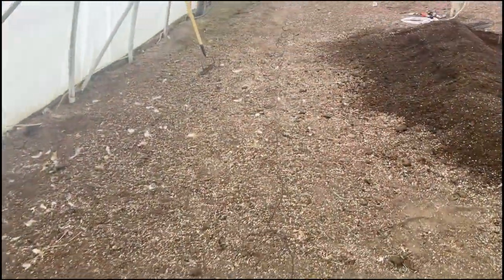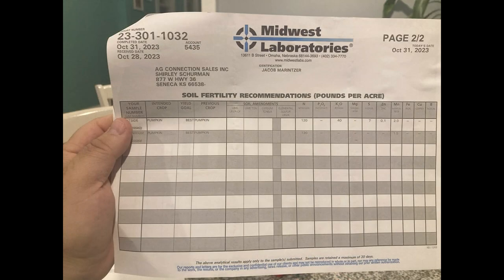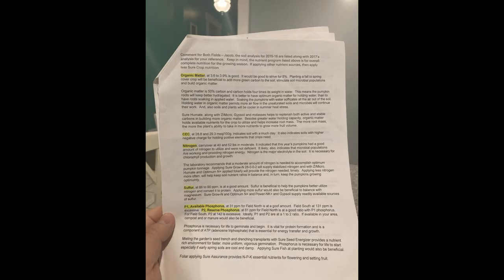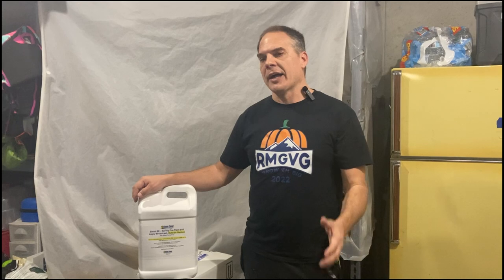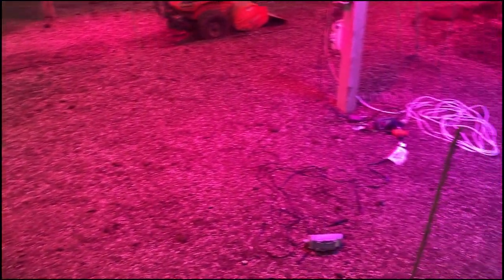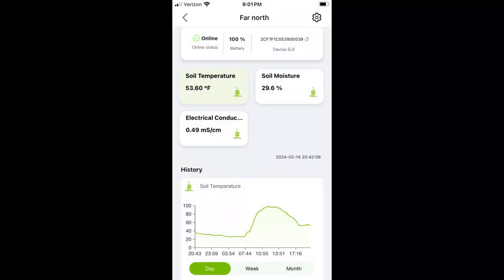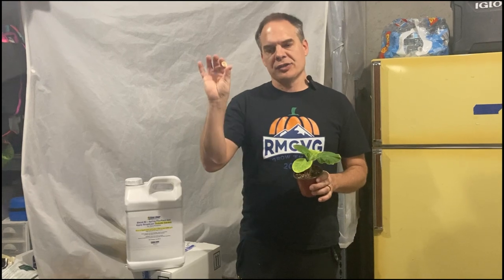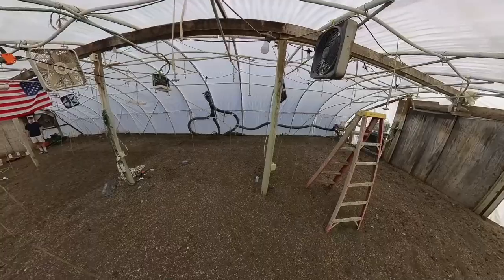Let's Grow a world record Giant Pumpkin Step 1